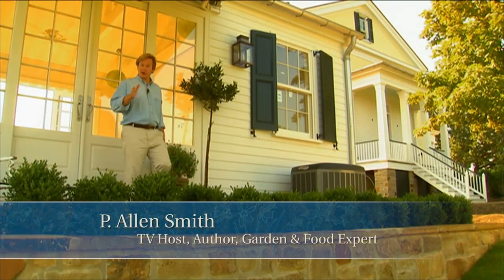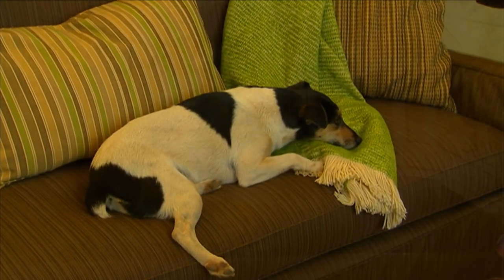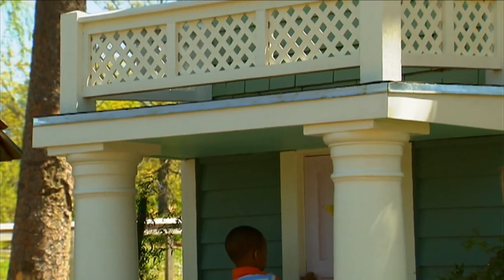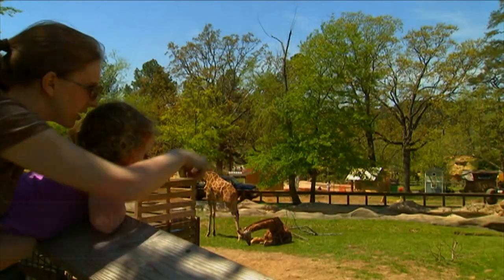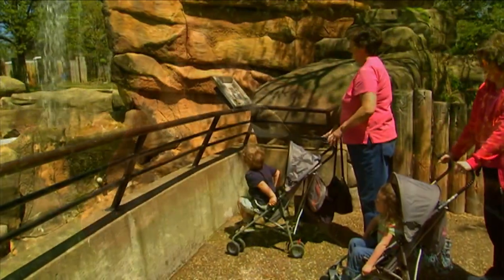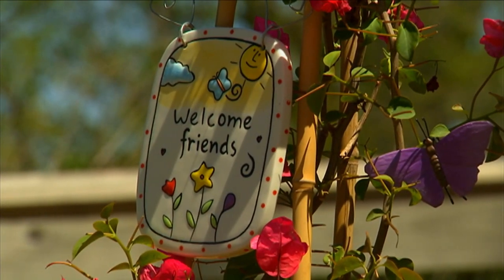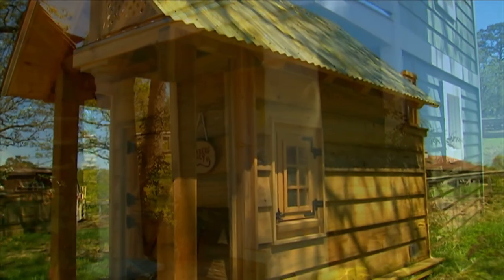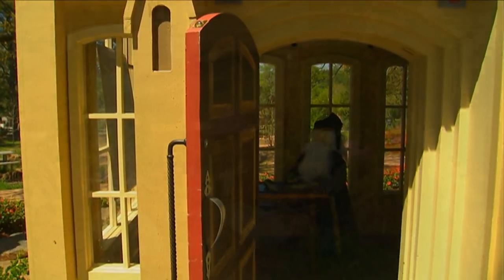Cottages for Kids | P. Allen Smith Classics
Allen's friend Sherry Shinn attends a charity auction featuring small homes designed as playhouses for children.